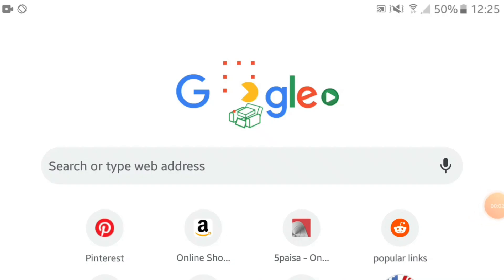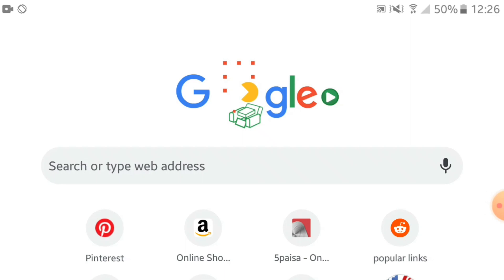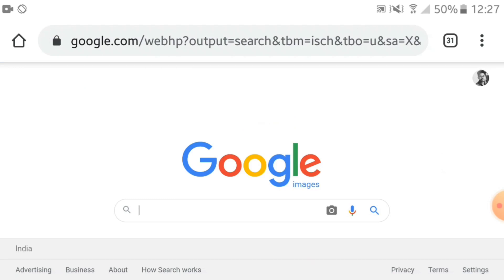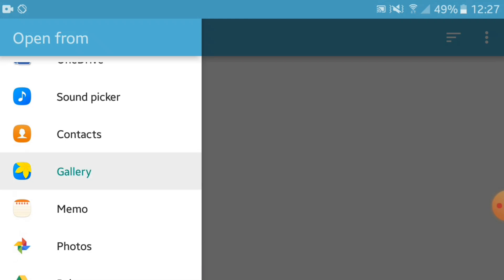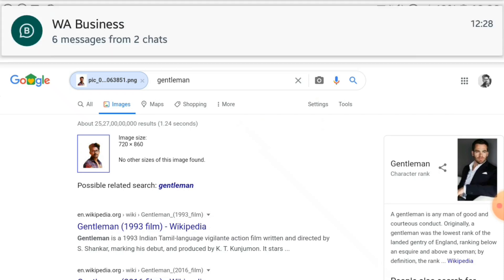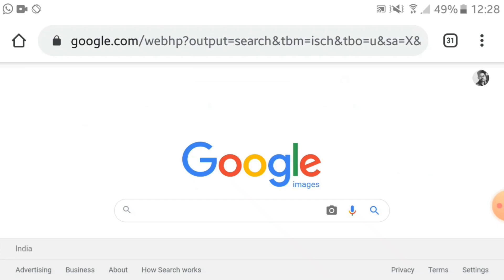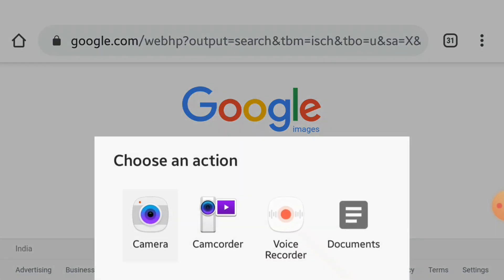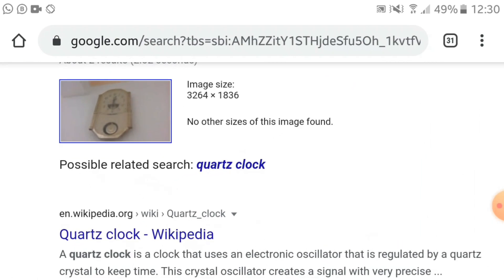how to search in google with a photo malayalam|മലയാളം|find product name or person name with photos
QUERY SOLVED
how to search in google with photo malayalam
photo search in google malayalam
what is image search malayalam
image search full tutorial malayalam
is it possible to search in google with a photo
digital marketing malayalam
digital marketing class in malayalam
image or photo search in google malayalam
how to create a google search ad campaign in malayalam
about google image search malayalam
google ads malayalam
how to search with a image malayalam
how to search a image

Google Images is a search service owned by Google that allows users to search the World Wide Web for image content. Using keywords or search phrases and to receive a set of thumbnail images, sorted by relevancy. Reverse image search is characterized by a lack of search terms. Image meta search is a type of search engine specialised on finding pictures, images, animations etc. The service automatically analyzes photos, identifying various visual features and subjects.